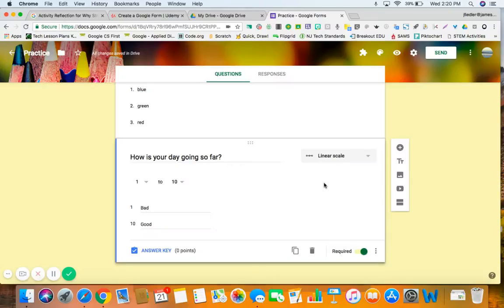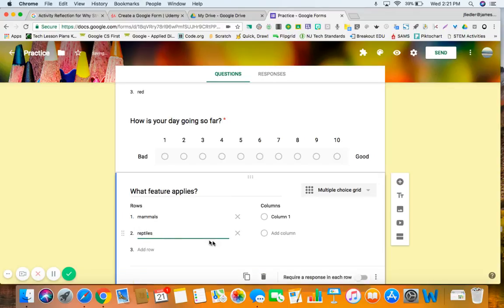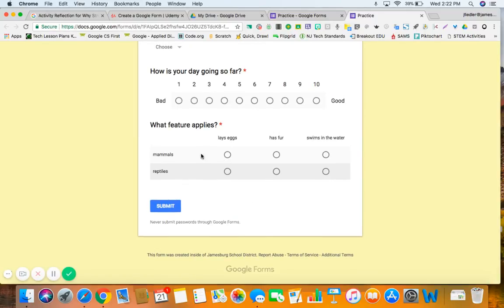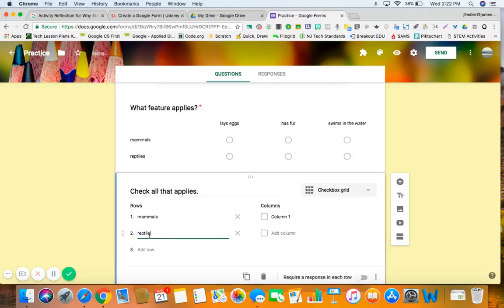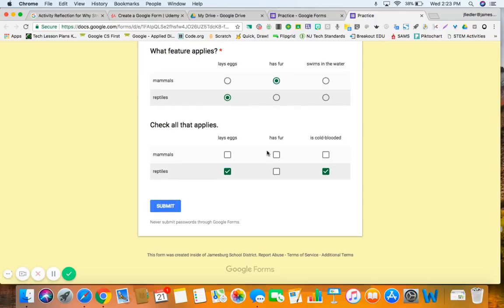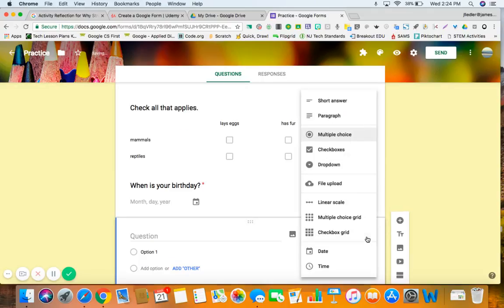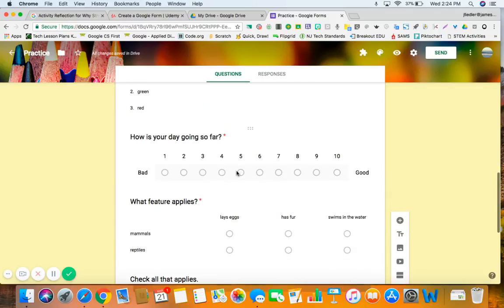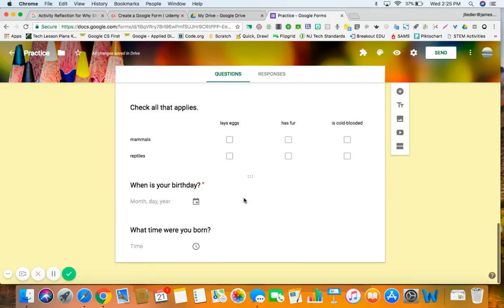More Question Types in Google Forms